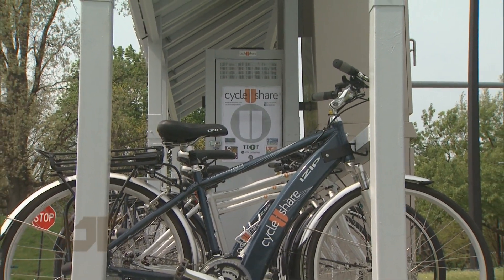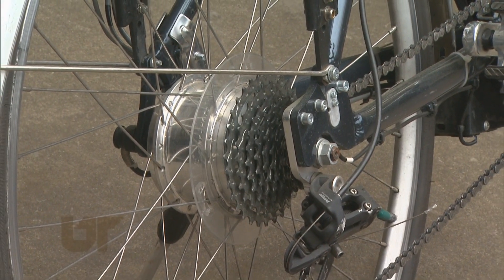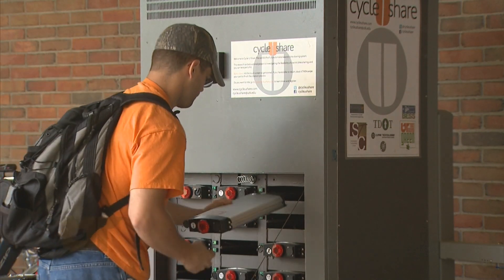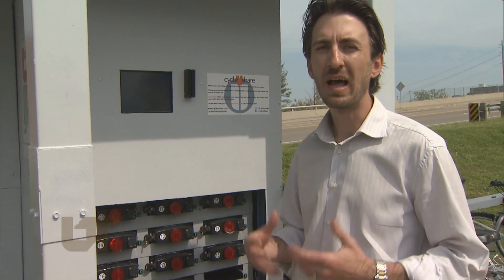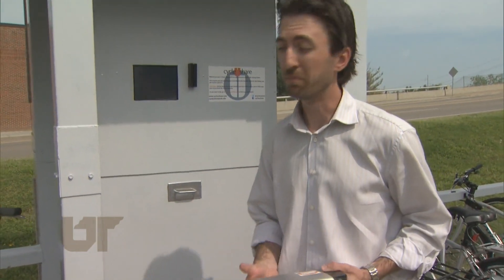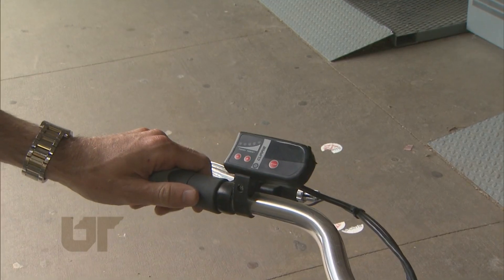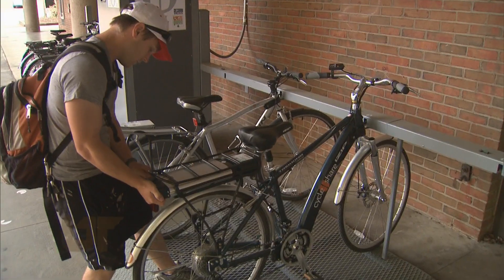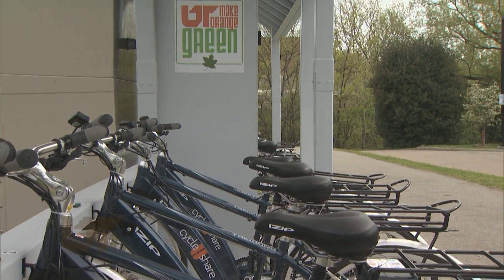Electric Bike Sharing Stations Generating Data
UT is home to the nation's first fully-automated electric bike sharing stations thanks to civil and environmental engineering assistant professor Chris Cherry. Electric-assist bikes have an electric motor in the hub and allows users to go up hills with more ease. Cherry and his team are collecting data on a number of questions related to safety, environmental impact and travel behavior to see if electric bikes could become more popular here in the US.